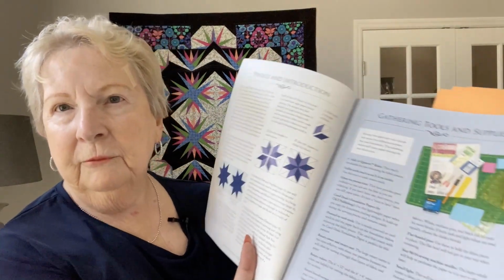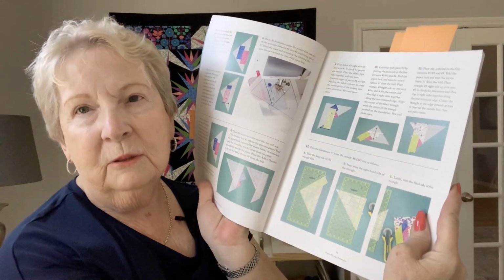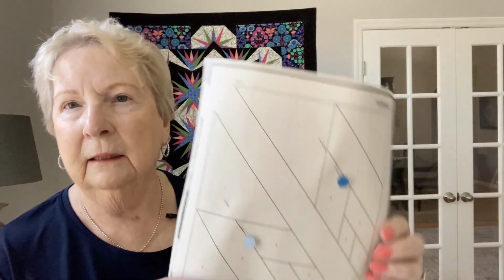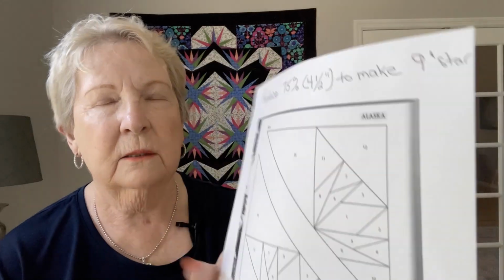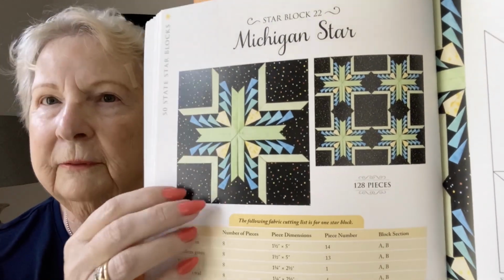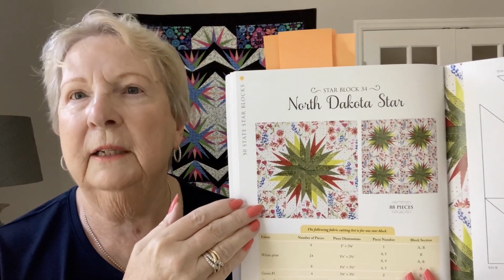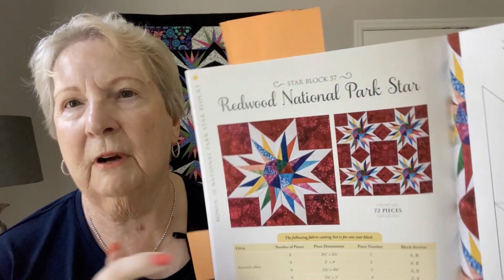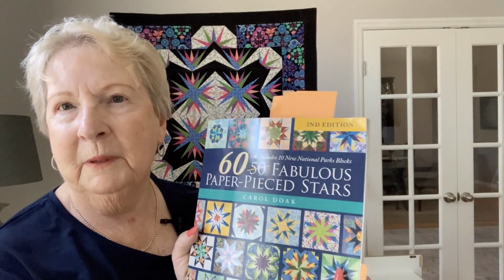"What I Love" with Carol Doak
Tune in to Carol Doak as she discusses why she's head over heels for her latest book, 60 Fabulous Paper-Pieced Stars.

Carol shares what features to expect in her newest book, such as new techniques, charts, fabric wisdom, nifty tips on cutting, and more, all waiting to elevate your foundation piecing game! See the book's features through Carol's eyes and get an inside look at some star blocks and stellar advice for crafting those dazzling stars.